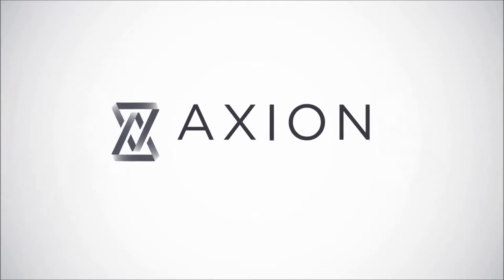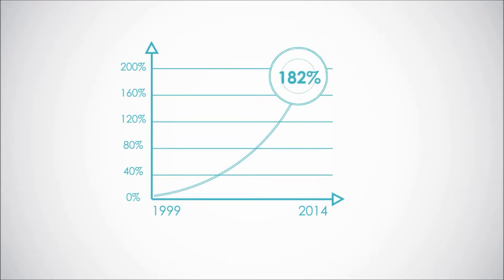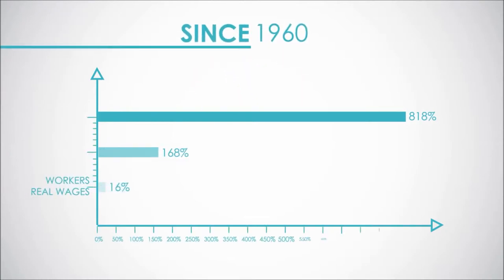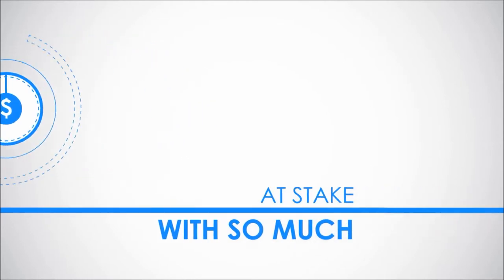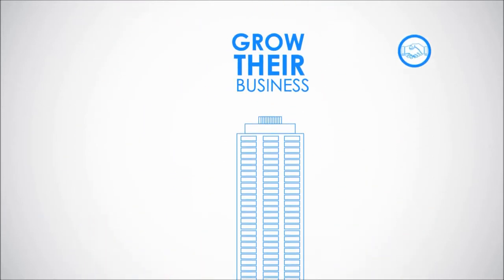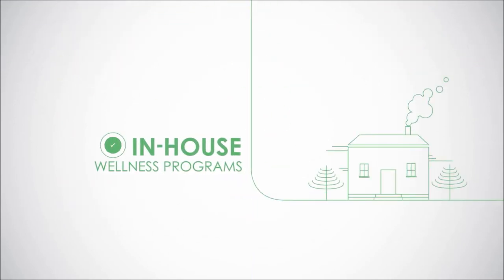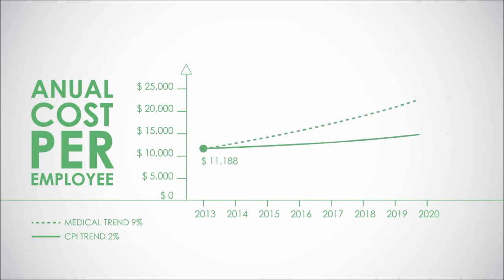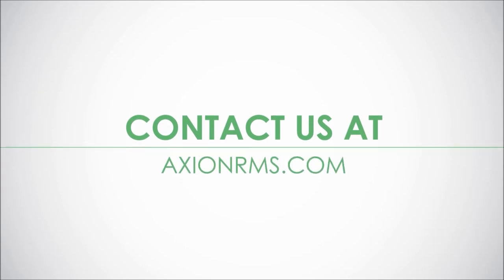Health Care Premiums AXIONRMS Animated Video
Health Care Premiums AXIONRMS Animated Video is presented in this video. Specialist companies are likely to get whiteboard videos produced to show their unique services and products. Experts use highly developed software to make good quality animation explainer videos. Cartoon explainer videos will interest your audience far more than content and articles. The rate of conversion will be enhanced if a good quality video is shown on your internet site. Should you have a cartoon explainer video produced, it ought to then be shared across your social media accounts.

Animated video production is similar to cartoons - in which characters can be made and moved about different scenery. Explainer videos are incredibly well-liked, since the audience don't have to read a lot of content. Many customers would prefer to look at images of your products and services rather than reading a lot of written content. Selecting the best company to develop your animated video is necessary to make certain that you receive the highest quality video. Expert video creation businesses will work with your ideas to create a unique explainer video. Seeing that distinct businesses will have unique ideas, each and every design can be altered to suit individual specifications. If you want to find out more about marketing video production, we recommend having a look at this

If you are interested in getting an animated video produced for your corporation, we recommend having a look at this video too

What this video is about:
Health Care Premiums
AXIONRMS
Animated Video
Animation Film
Short Movie
Video Production
Film Creation
Explainer Movie
Whiteboard Video
Corporate Video Producers

We are really happy that you've seen our online video clip. Any questions or even queries will be answered by one of our expert professionals. If you have any kind of feed-back, be sure to post it inside the box down below and we'll respond at the earliest opportunity. In the event you appreciated seeing this online video, please give it a thumbs-up and perhaps share it across your social networking sites. Should you want to see more videos like this, make sure you sign up for our channel